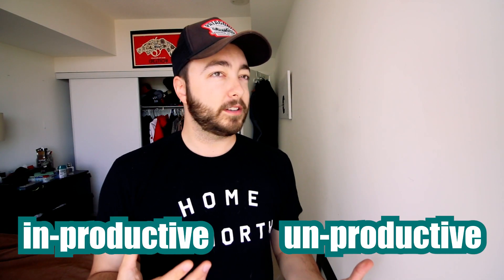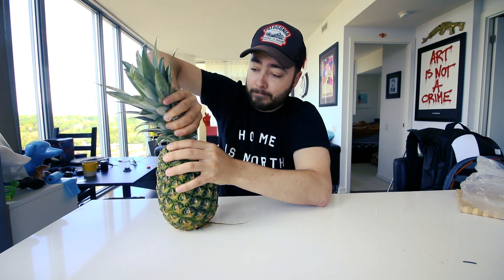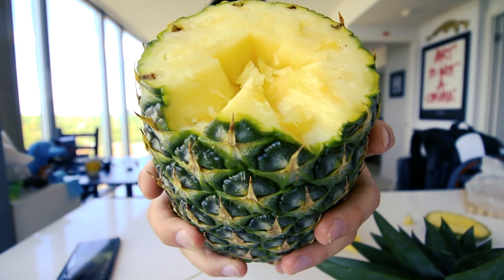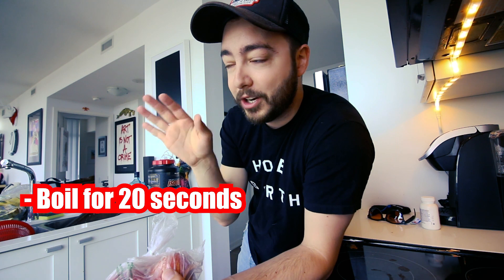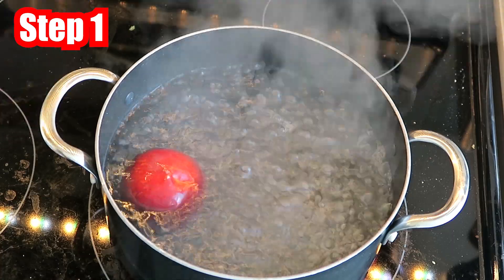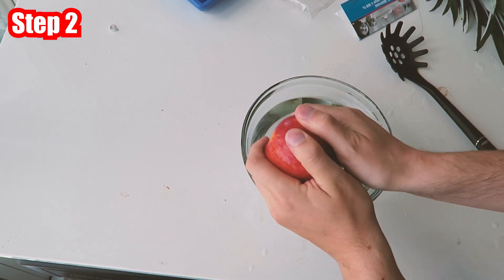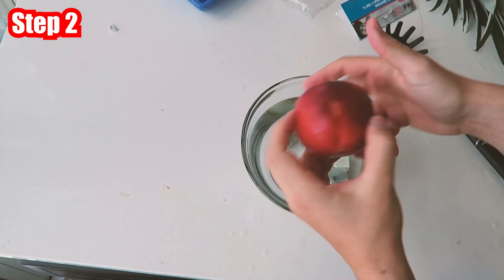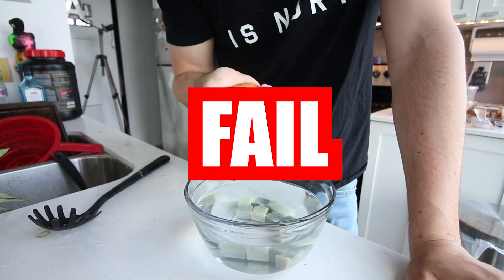TESTING OUT FOOD LIFEHACKS! (Do they really work?)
After seeing yet ANOTHER video showcases some wild food life hacks, I had to put some of them to the test to see how realistic these really are.